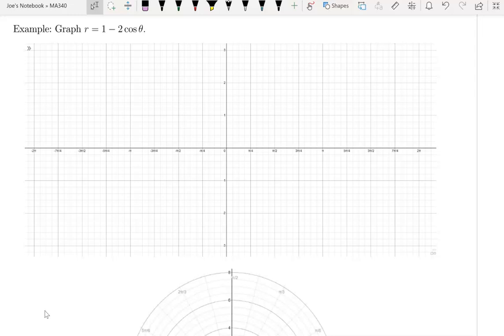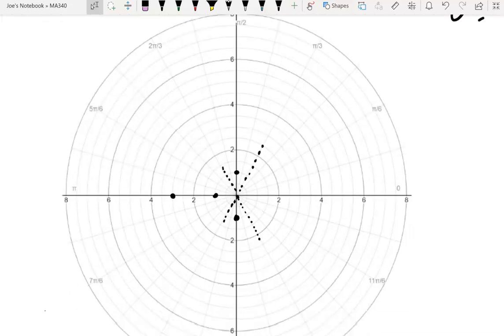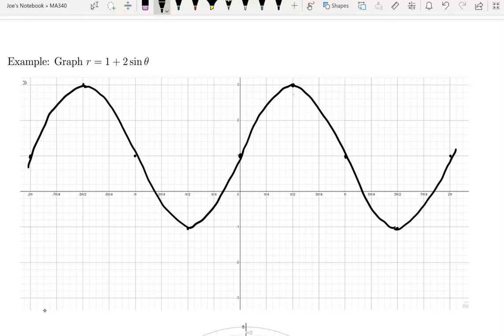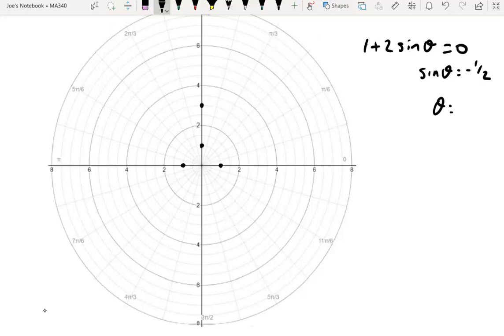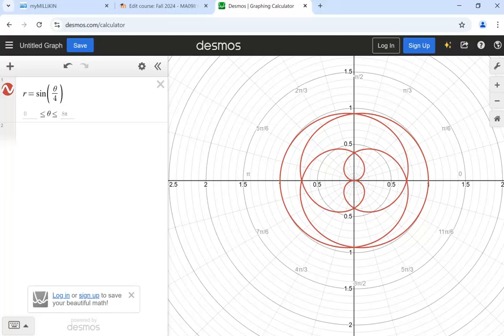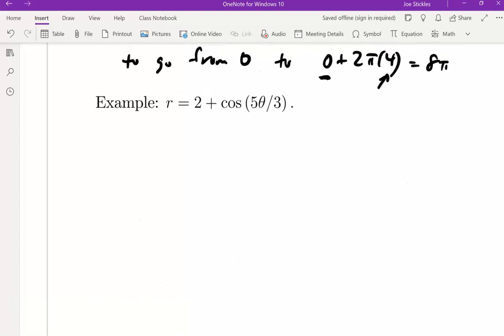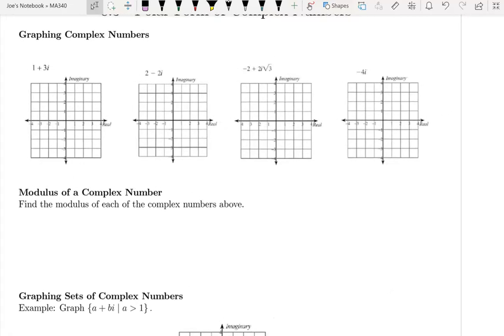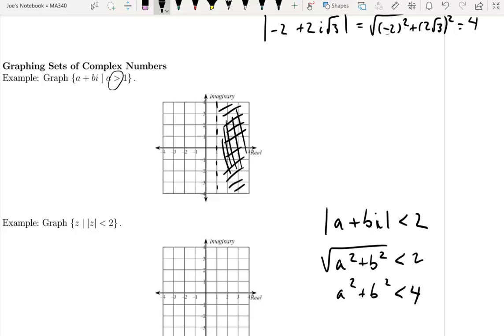MA115 12 6 24